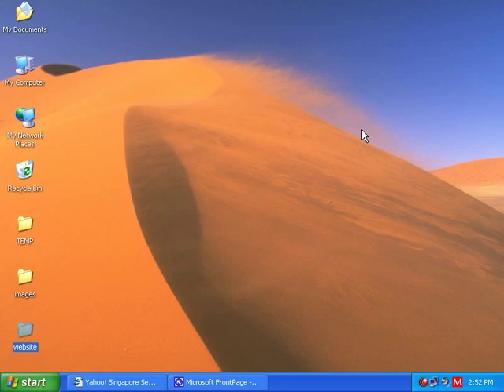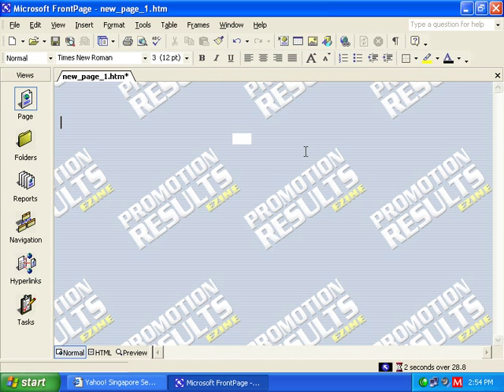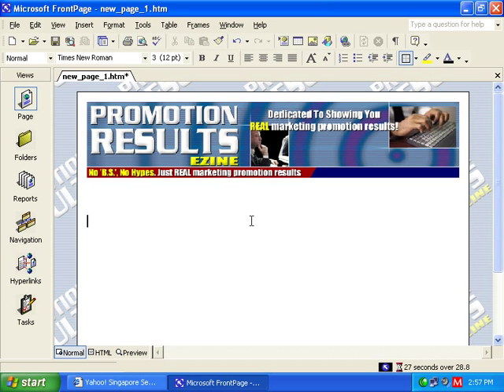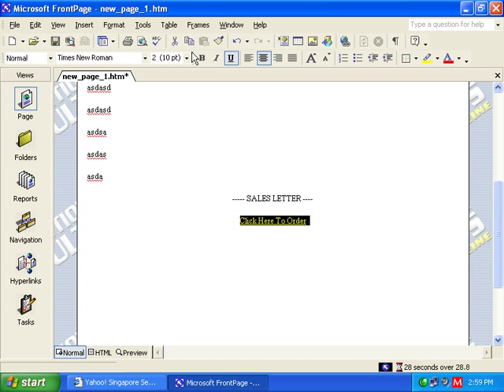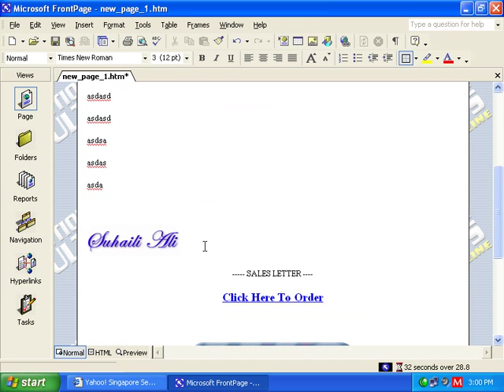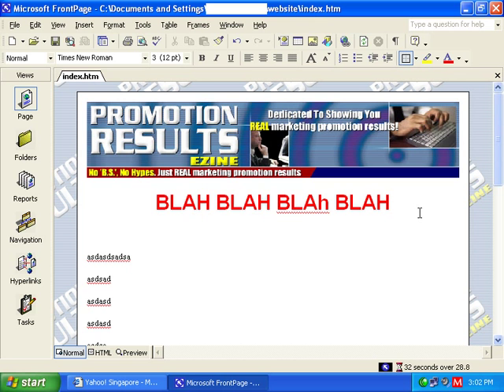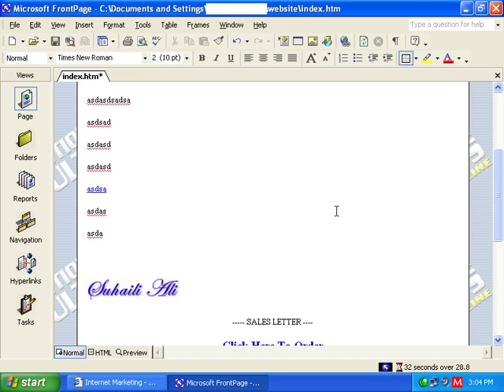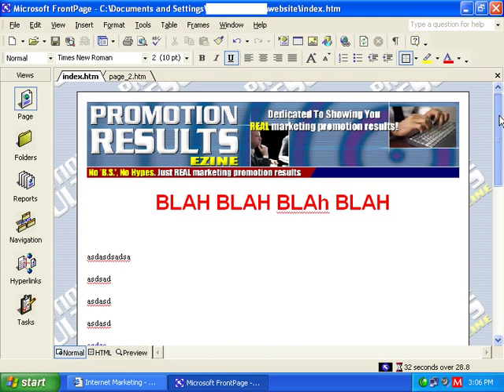5. How to create a simple, basic direct response website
5. How to create a simple, basic direct response website - Newbies Training [Rani.vn]